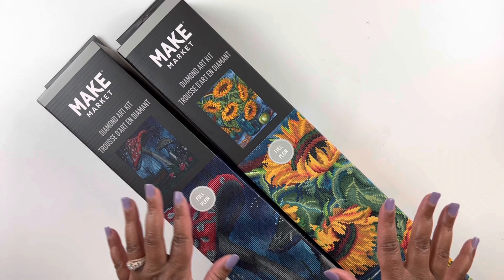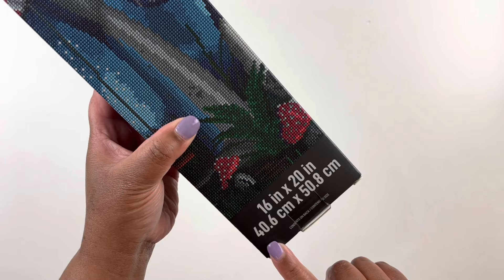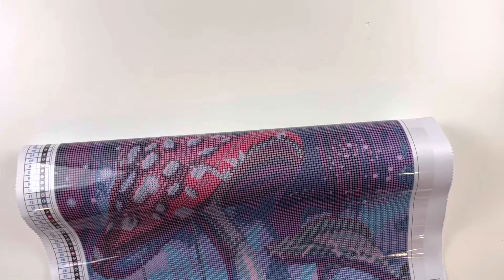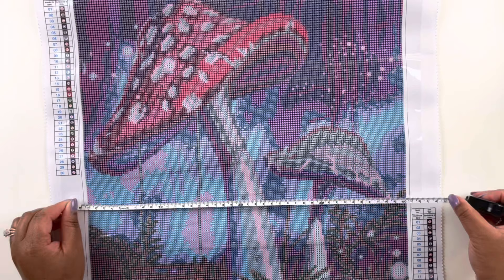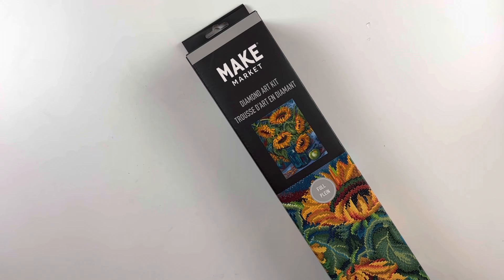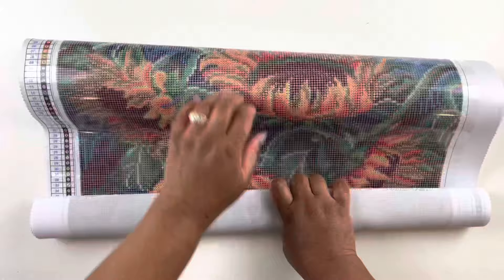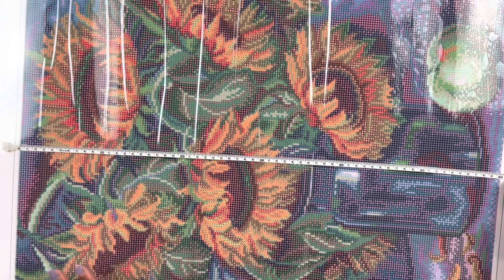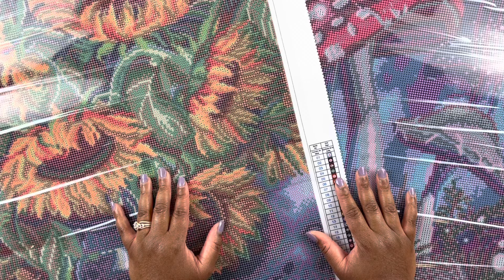Unboxing New Make Market Kits from Michael’s | Diamond Painting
Hello 🤗 join me for a Diamond Painting Unboxing.

Mail:
Ashley G.